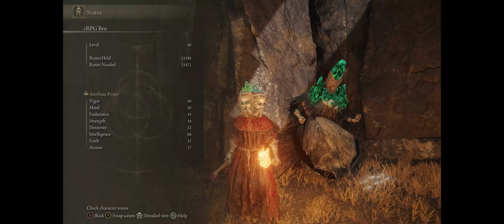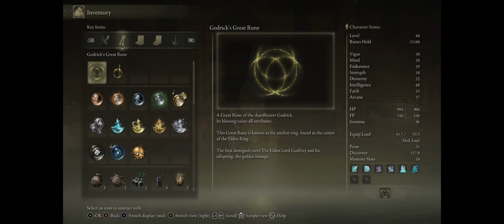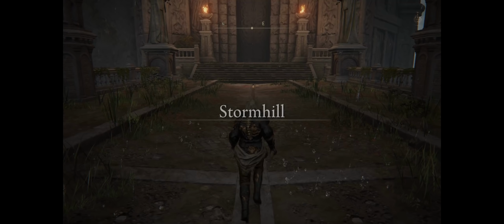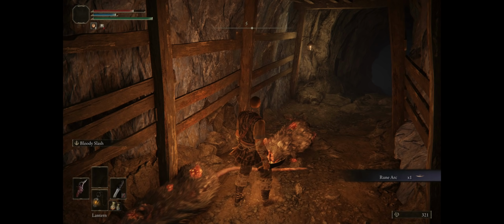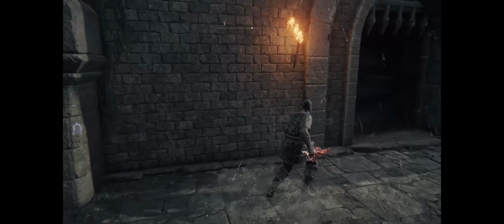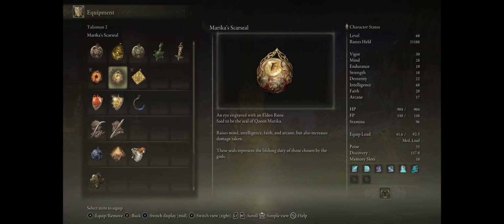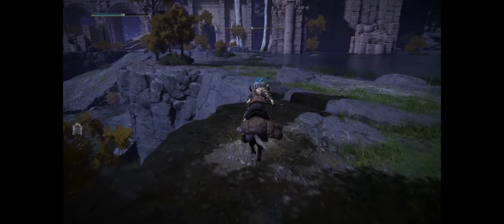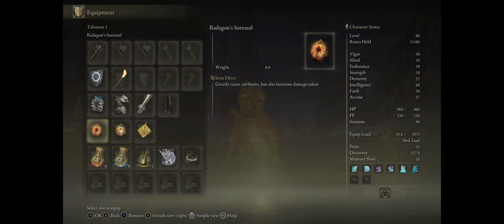ELDEN RING - How To Get 70+ BONUS STATS WITHOUT LEVELING!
Become OP by getting more than 70 points worth of Attributes through special passives & gear that can enhance even ALL of your stats at once regardless of high how or low your level is!

Chapters
00:00 70+ Free Points/Levels to Stats!
00:42 Great Rune for +5 to ALL Stats (40 Levels)
01:25 Restoring the Rune
02:57 Activating the Rune & Rune Arcs
04:11 Talisman for +5 STR, Endurance, DEX & Vigor! (20 Levels)
05:01 Fort Faroth Strategy for the Talisman at EARLY Game
05:54 Talisman for +3 (or +5) INT, Faith, Mind & Arcane (12 or 20 levels)
07:47 Other Talismans for +5 to individual stats

ELDEN RING Gameplay Guides:
Find ALL MEMORY STONES for Max SPELL SLOTS

A very special thank you to my first Channel Members: Loftur Guðrúnarson, Bokhodir Erkaev, Sandeep Arunothayaraj, TeriDerp, Martin Brule, Alexi Thyme, Nilesh Jagnikm Adriano Paez & Dariusz Kaczmarek.
You rock!